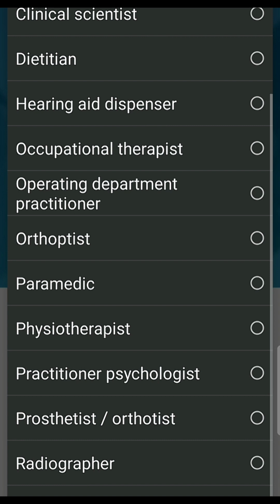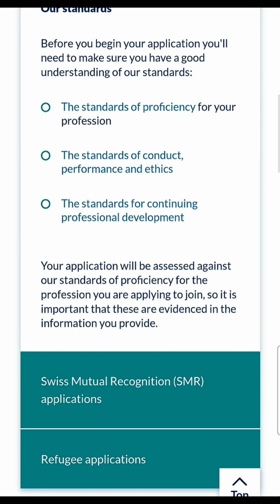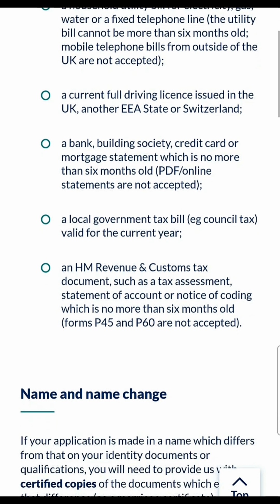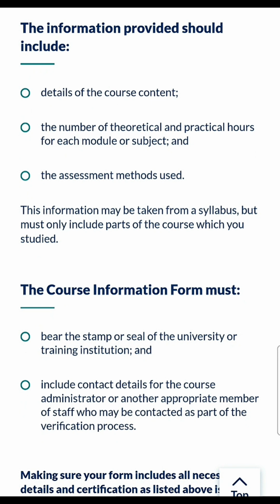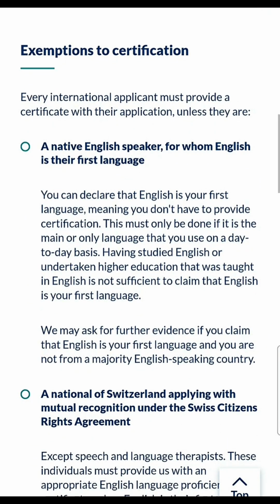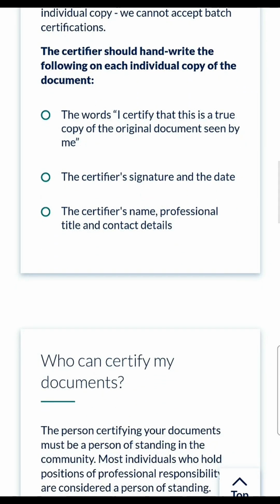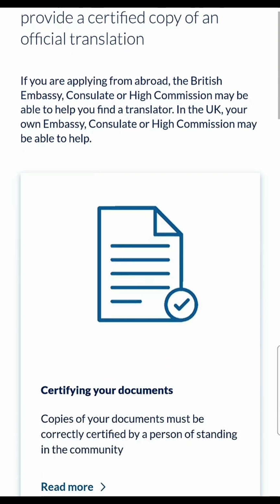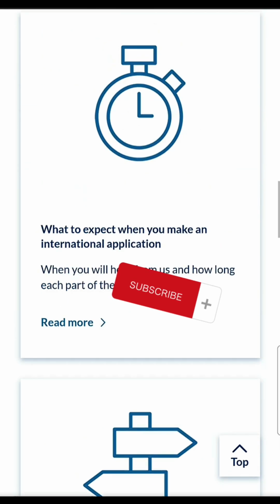Get Registered With This Council To Work In The UK 🇬🇧 / All You Need To Know/ Watch Till The End!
Hurry! Get registered by this Council to work in the UK from your home country. This is a detailed video on all you need to know before you apply to the council.

The jobs that are been regulated, are on the UK shortage occupation list which means your profession is needed and you can get a job directly to the UK from your home country.

There are sponsors ready to sponsor you if you meet all the criteria required.

WATCH TILL THE END FOR TIPS NEEDED BEFORE YOU APPLY!

Link to the HCPC website

Cheers!!!💕